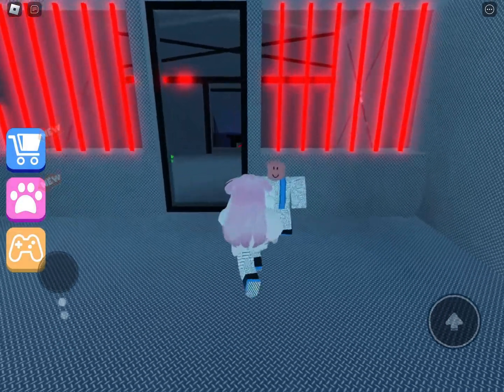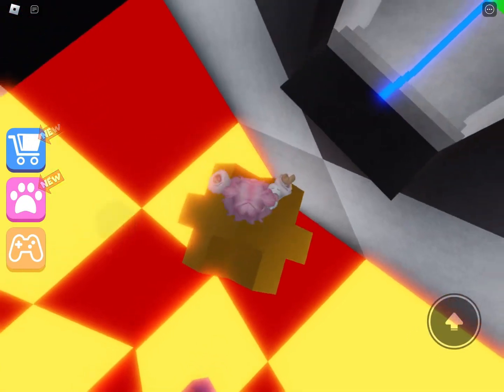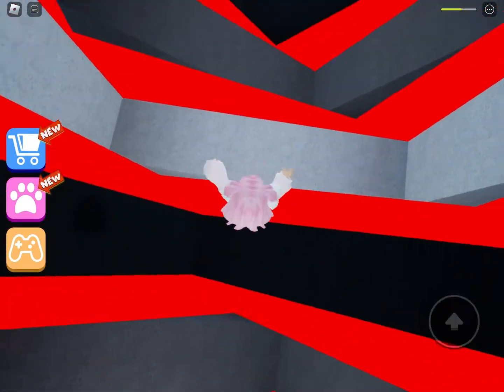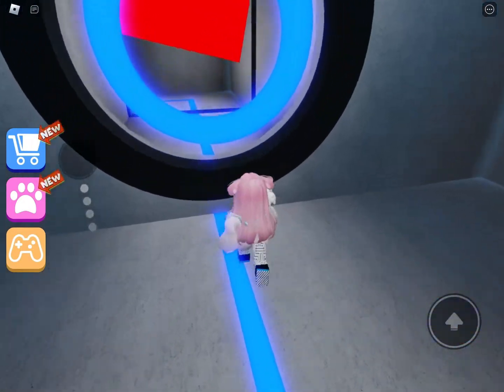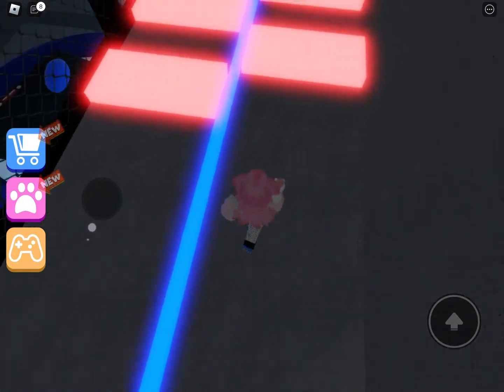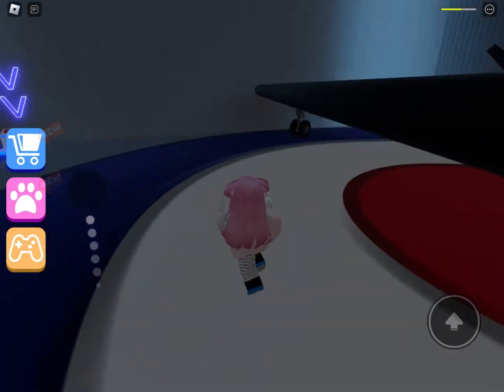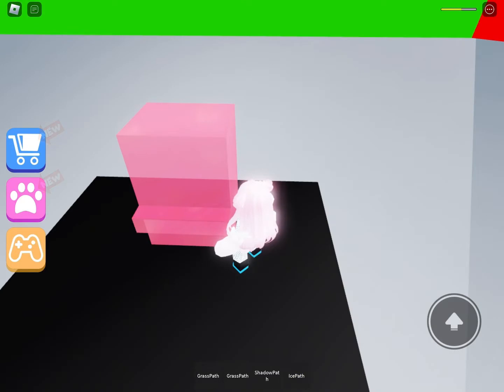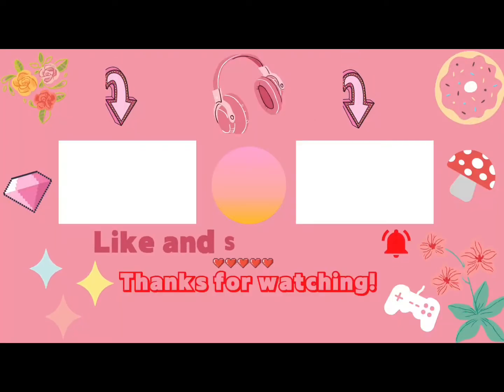Escape the Aliens Base! 😧